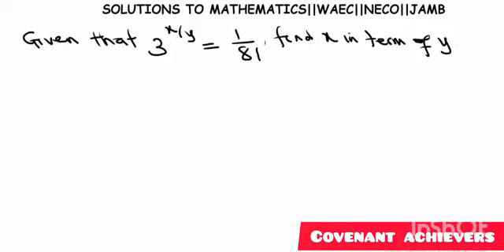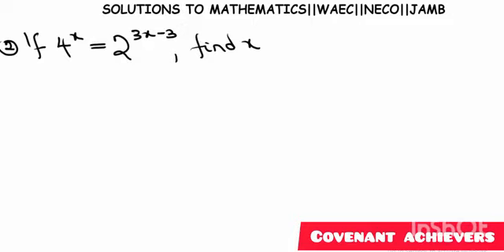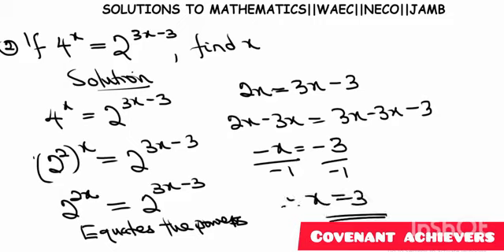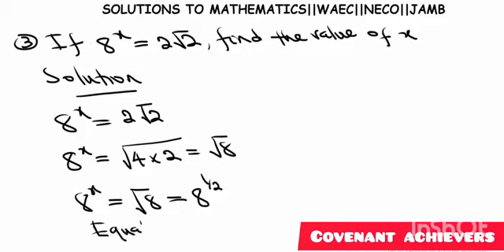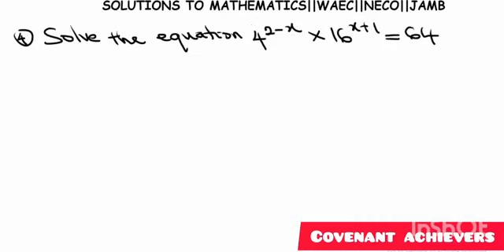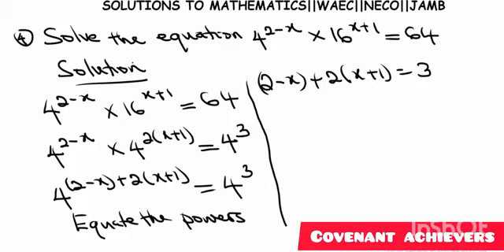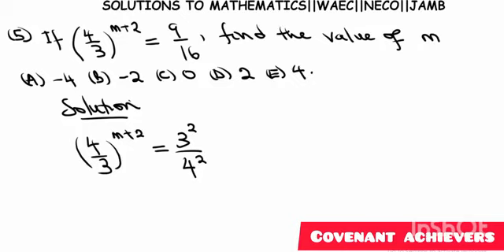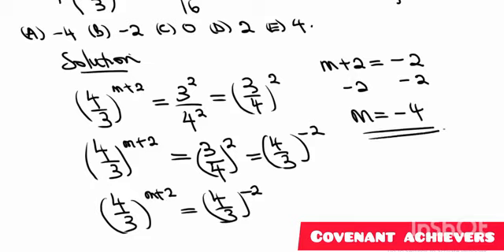SOLUTIONS TO MATHEMATICS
Title Suggestion: Unlock A+ Grades in Math with Our Proven System! | Learn Smart, Learn Fast

📄 Description:

🚀 Are you struggling with math or just want to boost your grades to the top? You're in the right place! Welcome to Covenant Achievers Academy, the #1 online platform helping Nigerian and African students master Mathematics, Physics, and Chemistry with ease and confidence!

✅ What you’ll discover in this video:

The secret formula we use to help students score A1 in WAEC, 280+ in JAMB, and pass NECO with flying colours

How our visual learning + step-by-step method guarantees understanding

Real student results and testimonials

How to join our online live classes, get 24/7 access to videos, and start your journey to success

🎓 Suitable for: SS1 – SS3, JAMB, WAEC, NECO, BECE, and IJMB students

🔥 Don’t miss out! Your dream university admission starts with mastering your math skills.